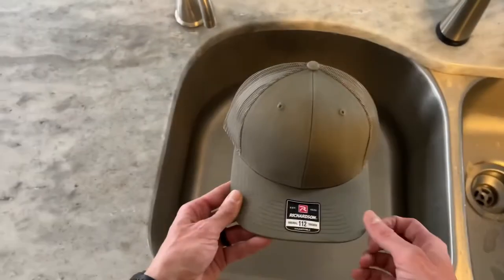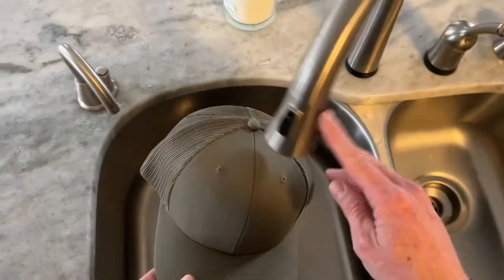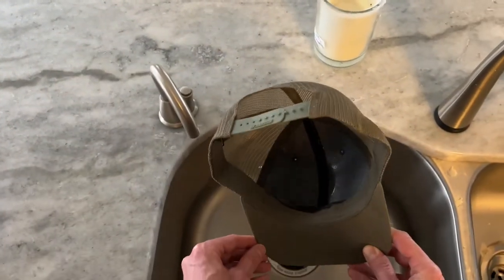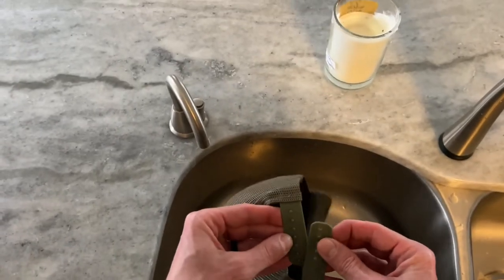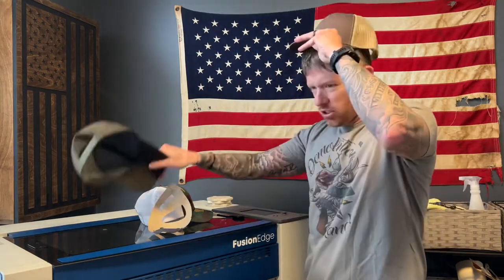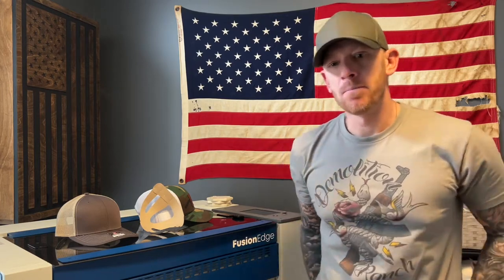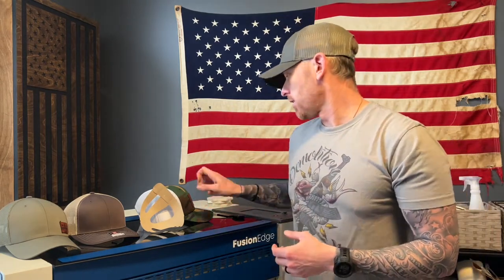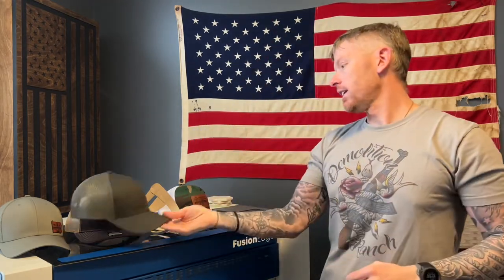Breaking in a Richardson SnapBack hat in less than a day.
How to break in a Richardson snapback hat in less than a day.￼

Social media @designlab304